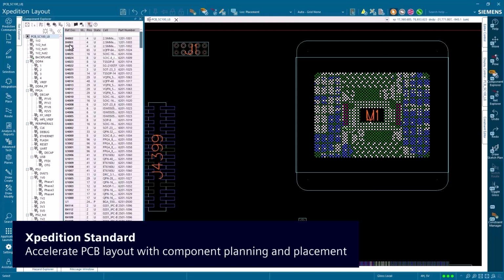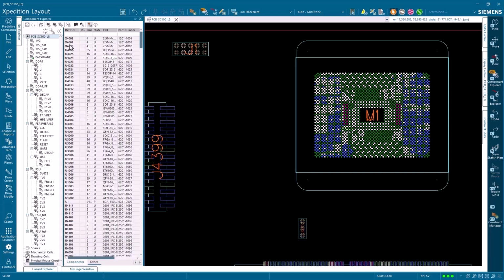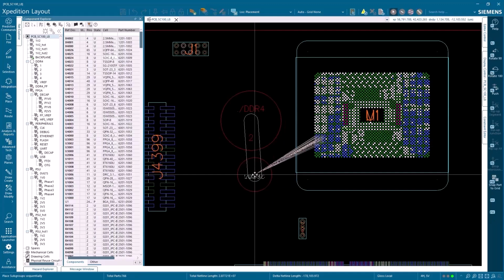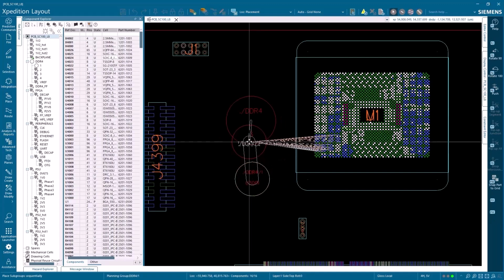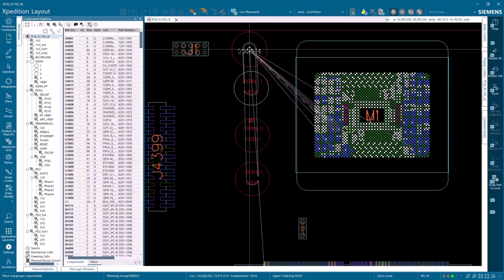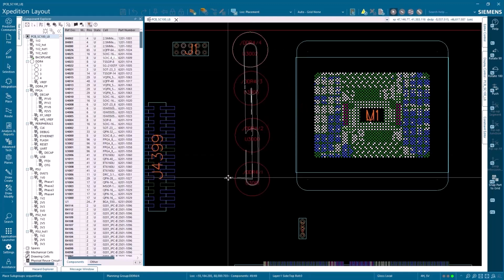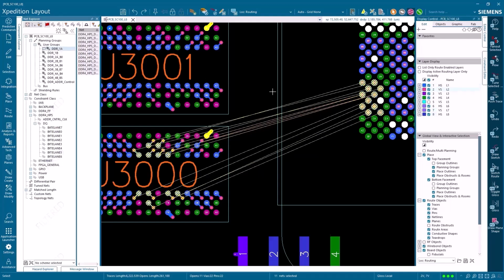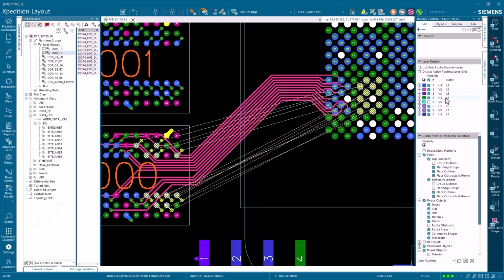Accelerate PCB layout with component planning and placement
Learn how to dramatically speed up your PCB layout process using Xpedition Standard’s component planning and placement capabilities. This tutorial shows you how to eliminate the tedious task of manually placing components one by one.

What you'll learn:
-How to organize complex PCB designs with intuitive placement groups
-Generating clean initial layouts with predefined placement groups
-Time-saving techniques for individual and grouped component placement
-Maintaining proper component spacing while keeping circuits logically grouped
-Using integrated schematic cross-probing for perfect accuracy
-Real-time optimization with alignment, snapping, and preview features
-Leveraging user-defined groups to guide routing automation